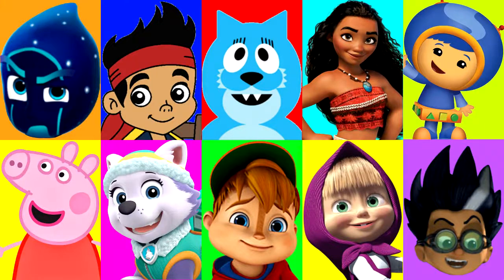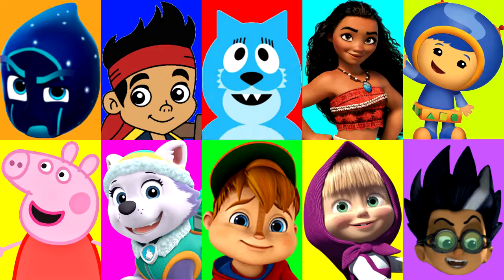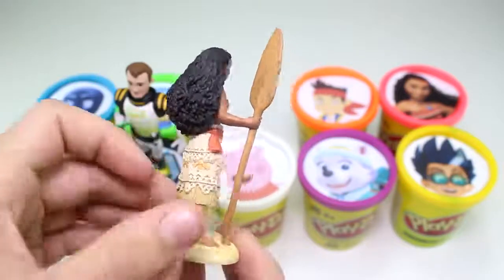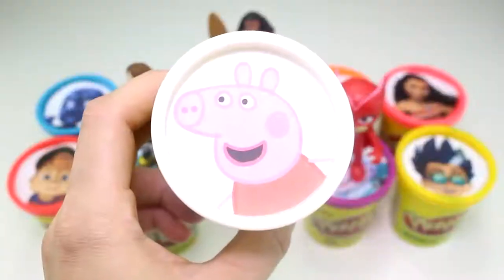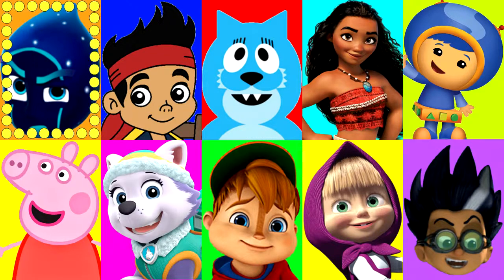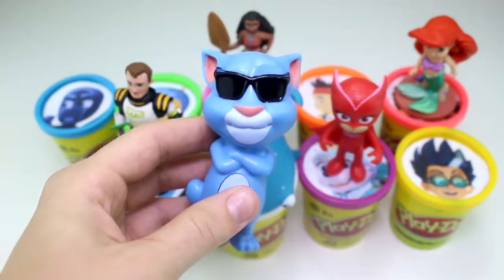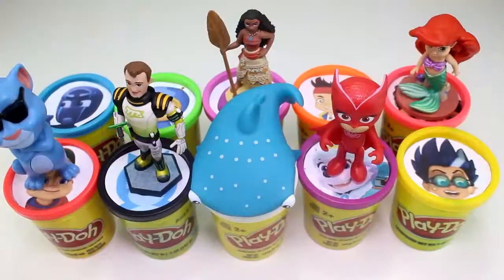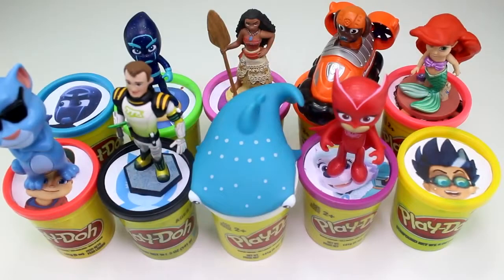PJ Masks Romeo Game - Play Doh The Alvin, Masha, Paw Patrol, Team Umizoomi, Bubble Guppies & Moana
PJ Masks Romeo Game - Play Doh The Alvin, Masha and the Bear, Paw Patrol, Team Umizoomi, Bubble Guppies & Moana

The game will consist of your favorite Disney Junior and Nick Junior shows & Movies like The Secret Life of Pets, Team Umizoomi, Jake and the Neverland Pirates, Yo Gabba Gabba, Masha and the Bear, Alvin and the Chipmunks, Bubble Guppies and Paw Patrol

But we do have to be careful, if we land on 2 villain eggs, we get slimed and lose the game! Are you ready to protect our surprise play-doh eggs from the villains  and win the Romeo Game?

Let's go ahead and play!!